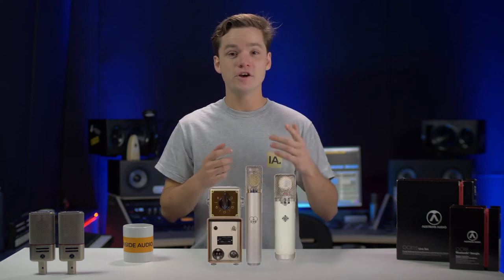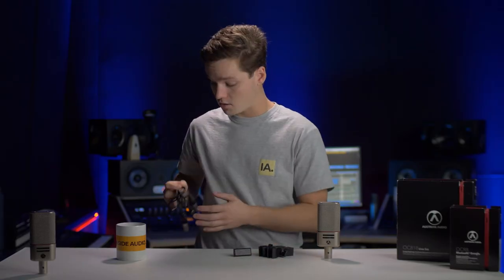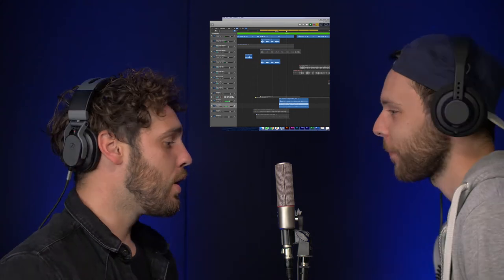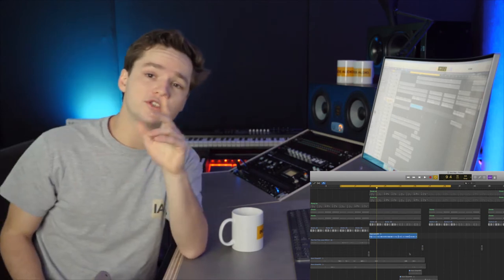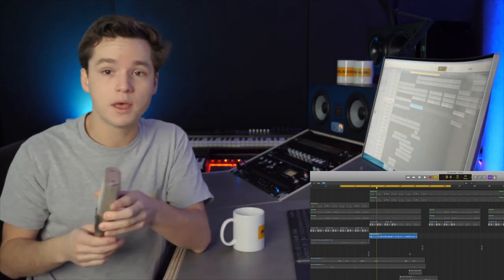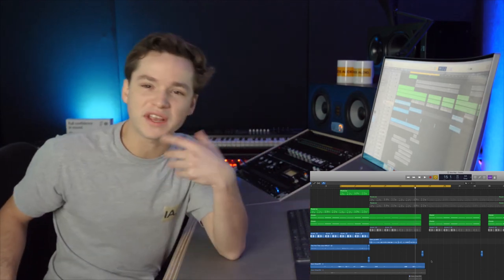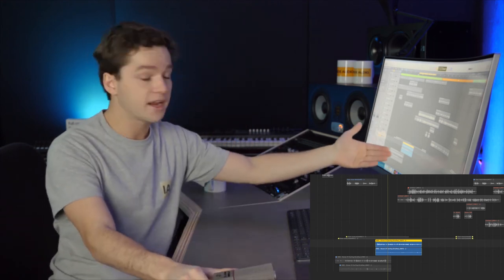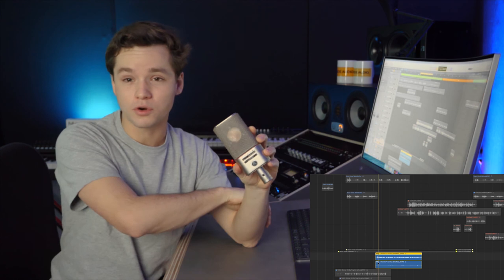Is this the most HYPED studio microphone of 2020? - @AustrianAudio OC818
Today we have a closer look at the super innovative Austrian Audio OC818 microphone, it's one of the most impressive releases if you ask us. Packed with innovation, technology and passion. It's our new go-to microphone in the studio.

What do you think? Are these worth it?

00:00 Intro
0:25 The story of Austrian Audio
1:20 Austrian Audio products
2:00 Bluetooth controls
2:26 Custom Polar Pattern
2:48 Dual XLR
3:00 Test recording!
3:40 Why populair?
4:31 Test recording!
5:00 How is the sound?
11:28 Outro

⚡️ The Inside Audio Database
The Inside Audio Database aims to connect music stores all over the world on a single website. This is live on the Dutch Inside Audio and later will be on the international version.

Mailbox:
Inside Audio
Scheiweg 26
5421 XL Gemert
The Netherlands